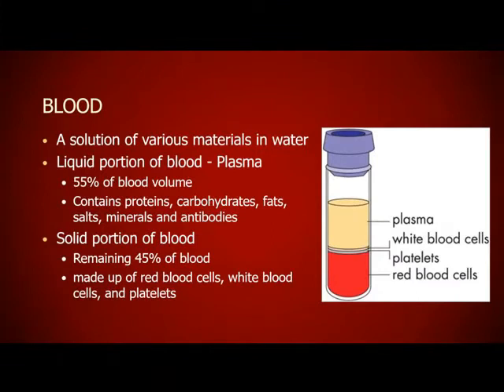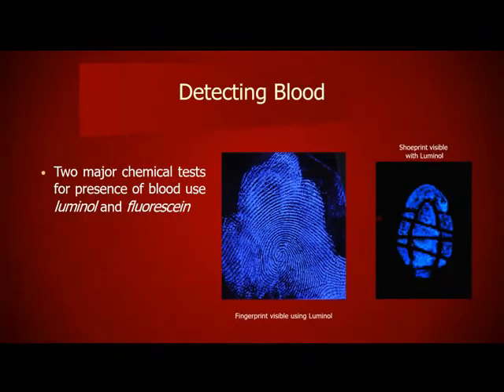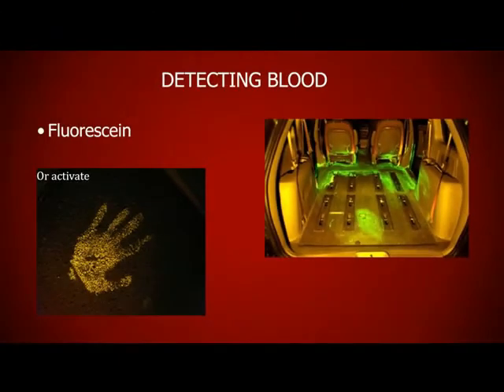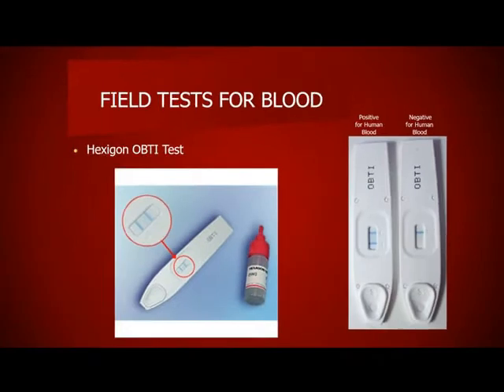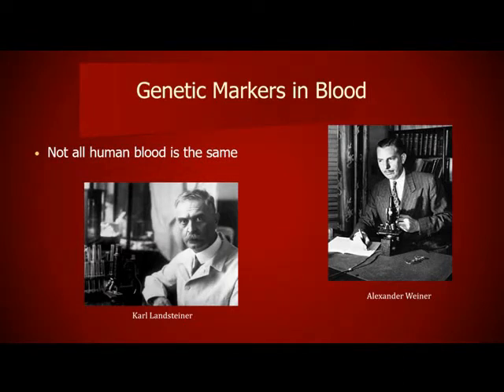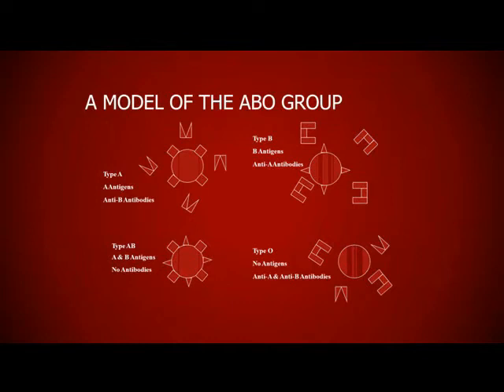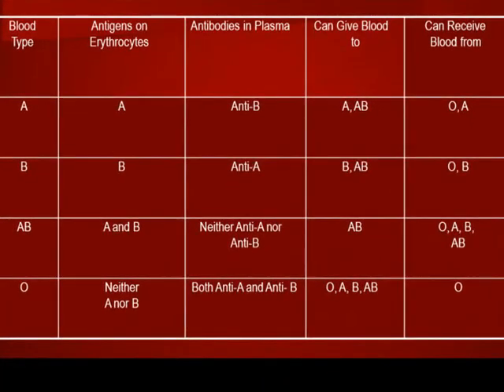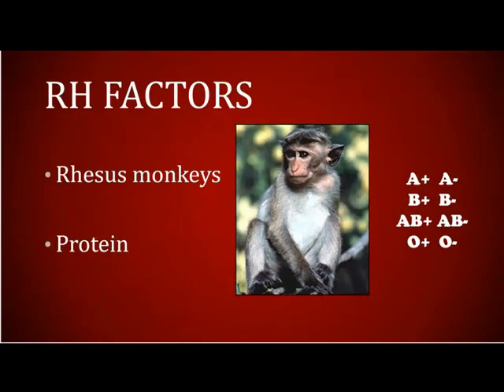Blood Simulation Lab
Blood simulation lab for C2 pipeline.